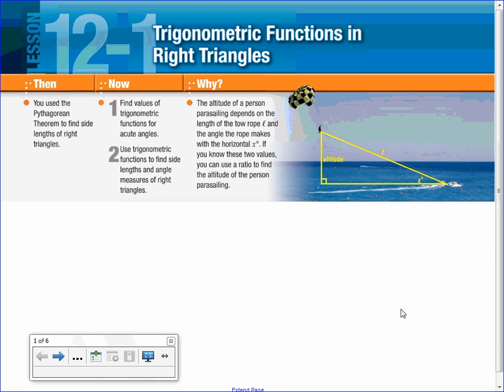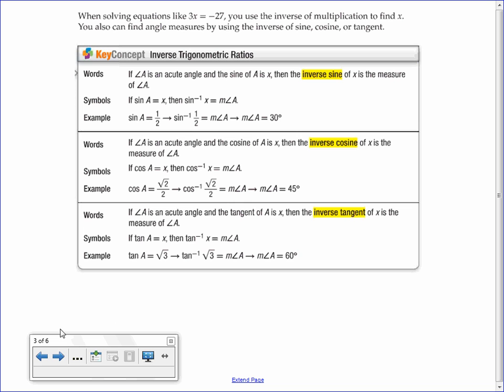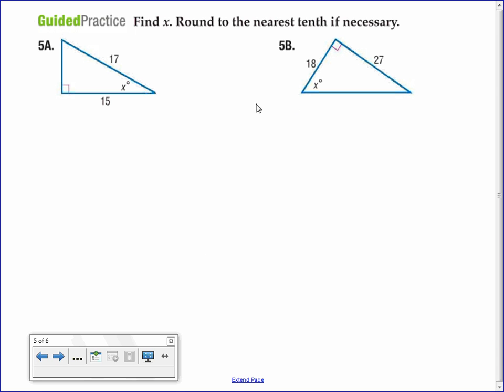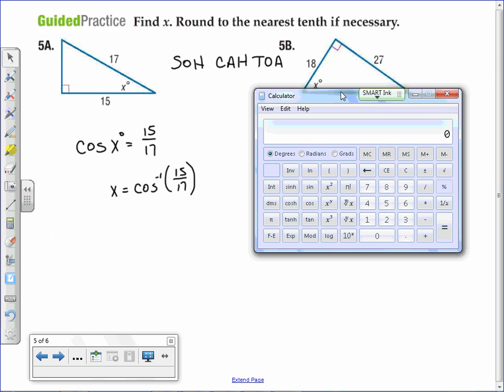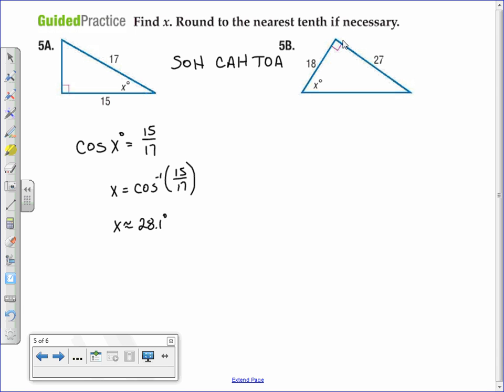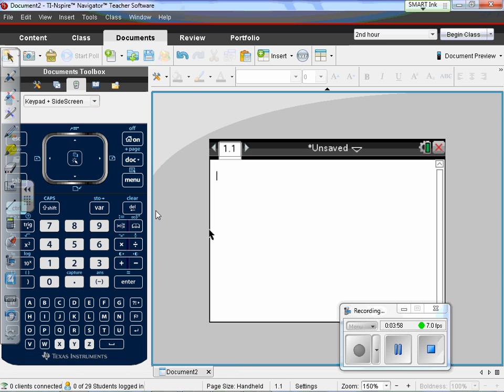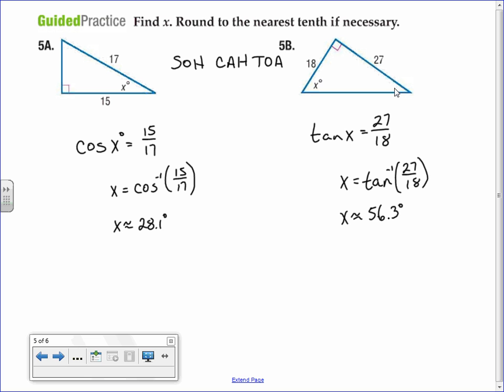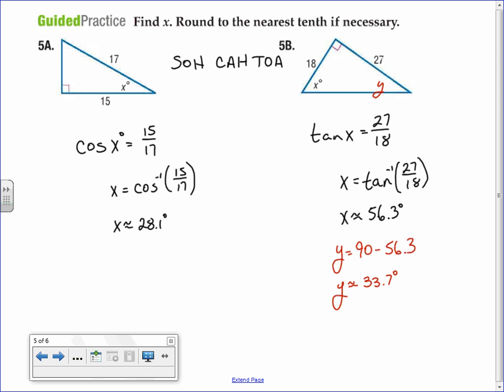Lesson 12 1D Trigonometric Functions in Right Triangles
In this video, we find a missing angle when given two sides